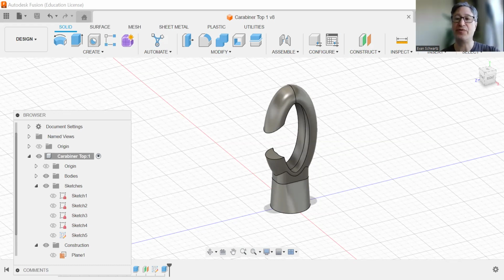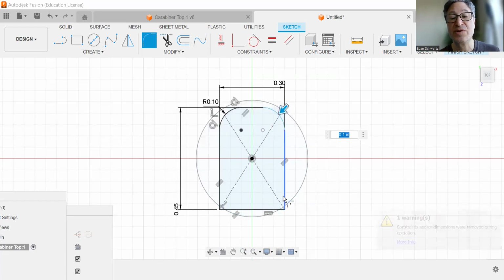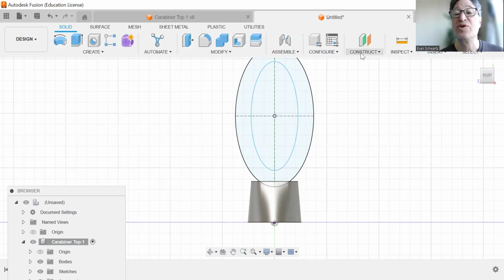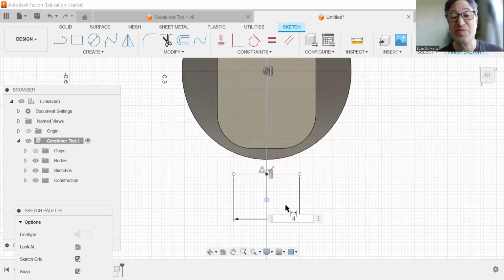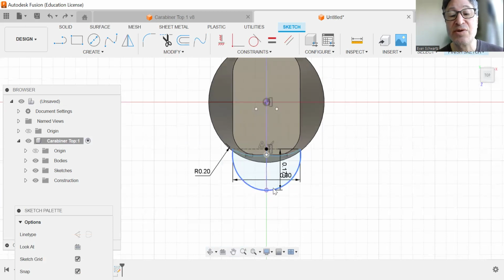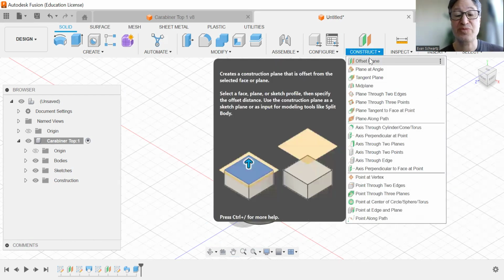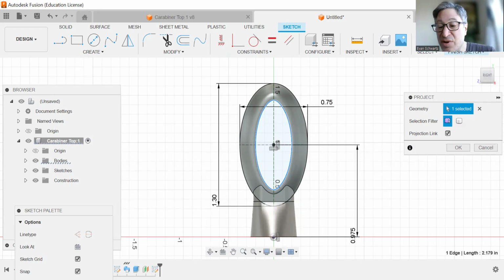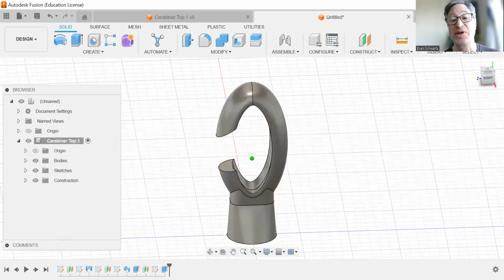13. Top-Part 1_Carabiner Shuttle Pen